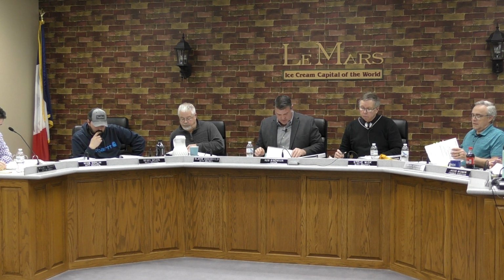Le Mars Council Meeting February 7, 2023 Part 2 of 4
Action Items
   - Le Mars Business Initiative Corporation Request - Erdmann Property
   - Le Mars Business Initiative Corporation Request - De Young Property
   - Weinberg Investments, Inc. Request to Update Land Lease